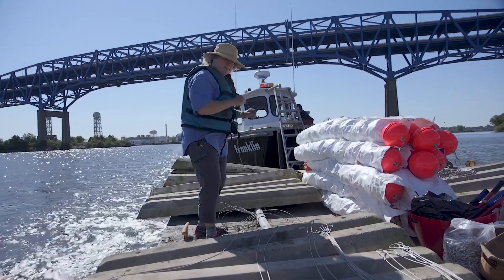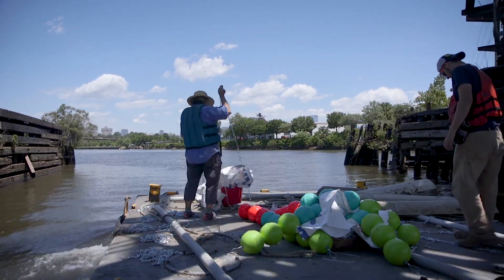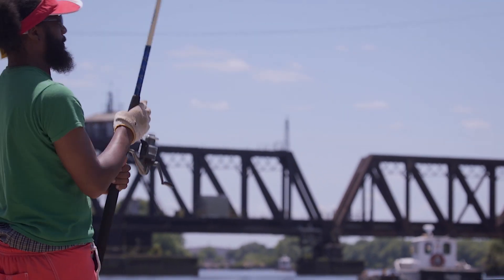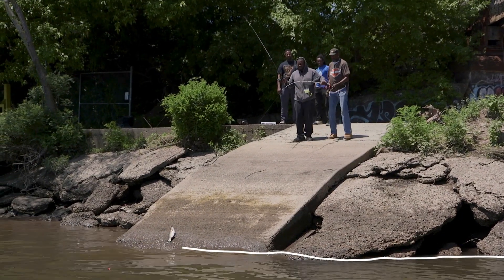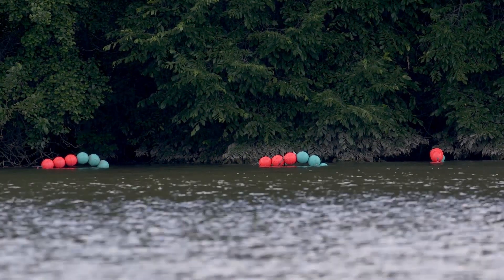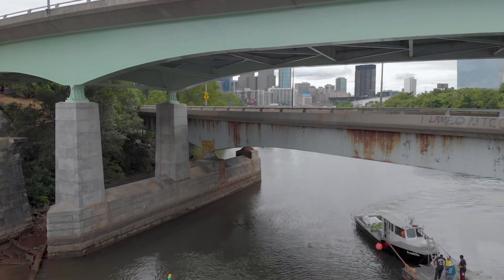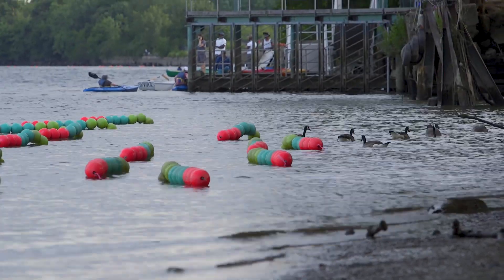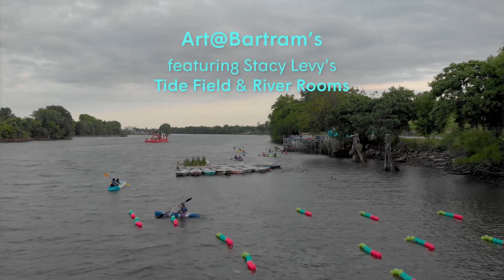Tide Field Art on the Schuylkill River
Artist Stacy Levy's Tide Field is an installation of buoys that show the high and low tides in the  Schuylkill River, a tidal urban river in Philadelphia PA.

Over a 6 hour period, the tide changes from low to high and the buoys reflect the ever -changing tide height as well as currents and wind patterns.  With all of Levy's works about nature, the art registers changes in our surroundings. This project is supported by Bartrams Garden and Mural Arts, and funded by the William Penn Foundation.